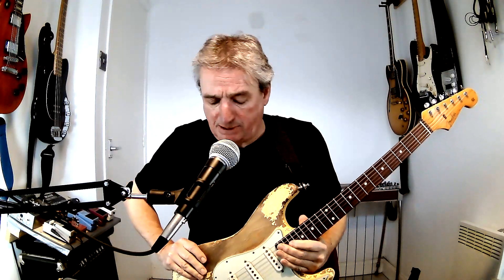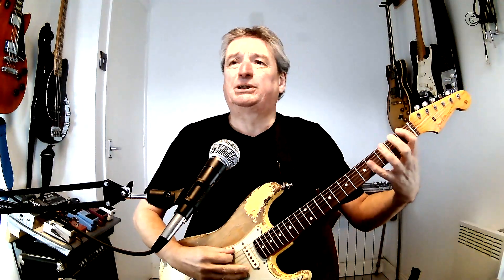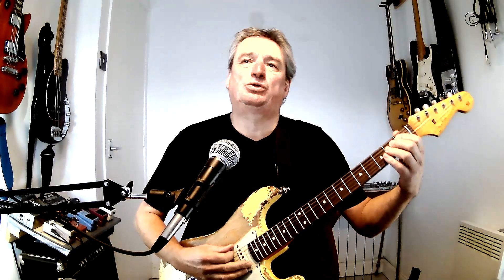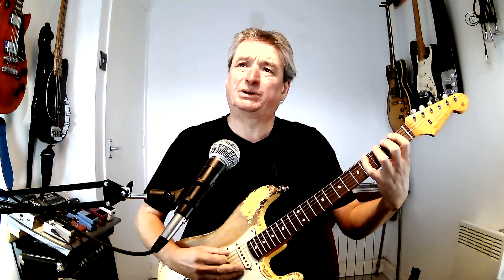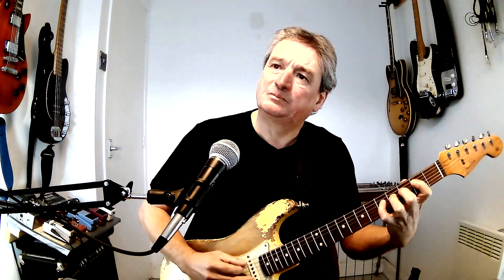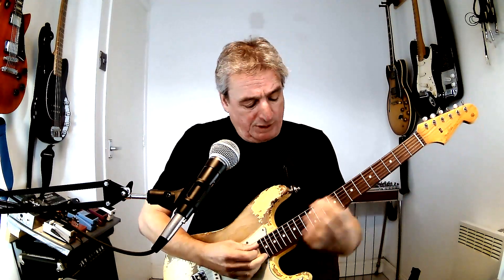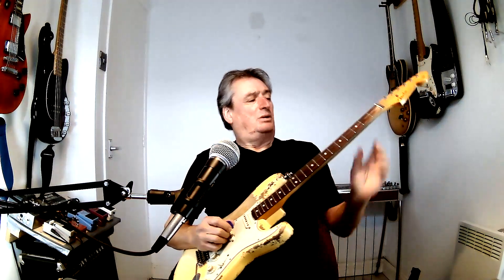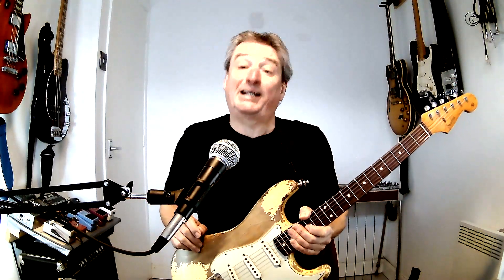Daily Exercises Part One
Easy and time efficient daily exercise to improve dexterity and tighten up on your technique.